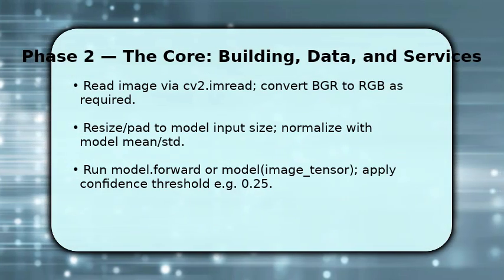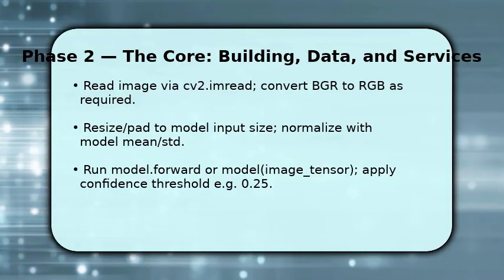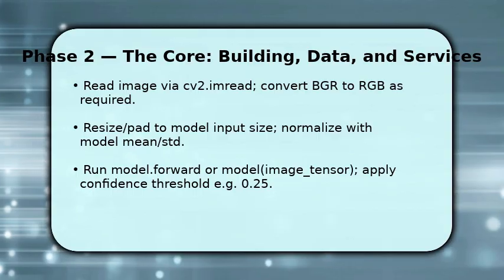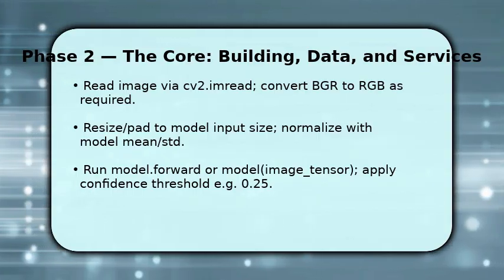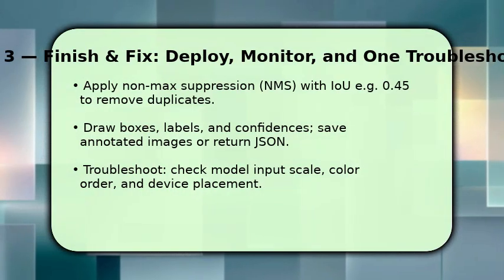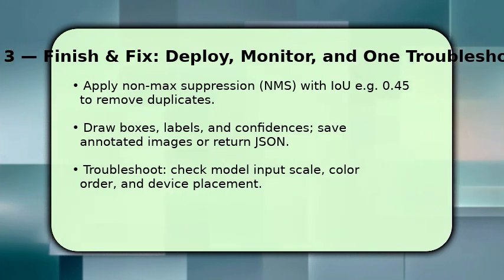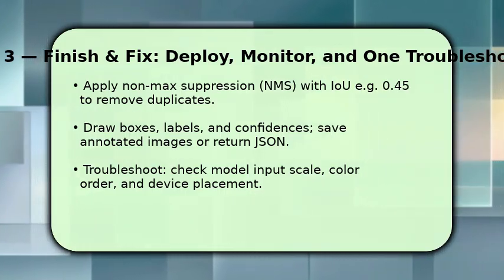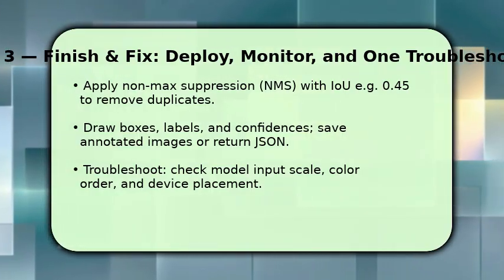How to Detect Image in Python (only Way)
How to Detect Image in Python (only Way) | 🔒 Surfshark VPN Deal — Stay private and secure. $1.99/mo + 3 Months Free ▸

Dive into the world of image detection in Python, a crucial skill for data scientists and machine learning enthusiastse. This video will guide you through understanding how to implement various techniques using libraries like OpenCV or scikit-image. From basic edge detection methods to more advanced pattern recognition algorithms such as SIFT and HOG descriptors, learn the steps necessary to effectively detect images within your datasets.

Image Detection in Python, OpenCV for Image Processing, Scikit-image Library Usage, MachineLearning DataScience, PythonProgramming, ComputerVisionTutorial, FeatureDetectionInImages, EdgeDetectionMethods, SIFT (Scale Invariant Feature Transform),